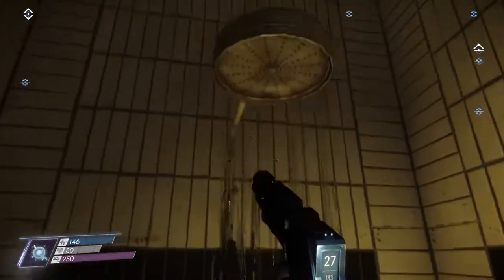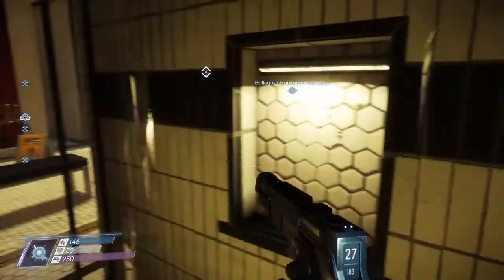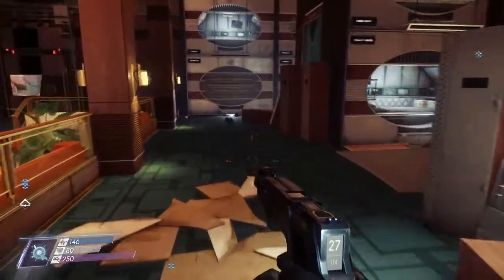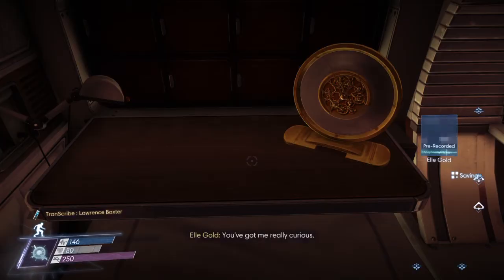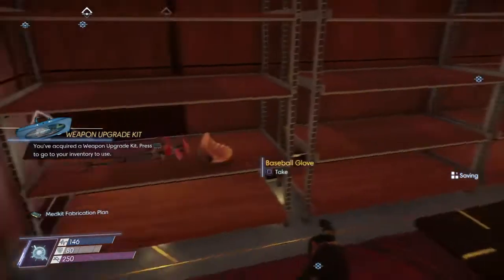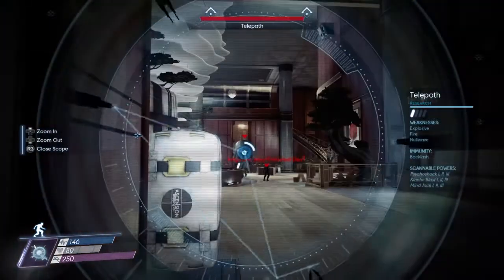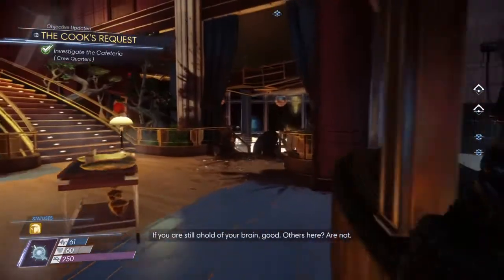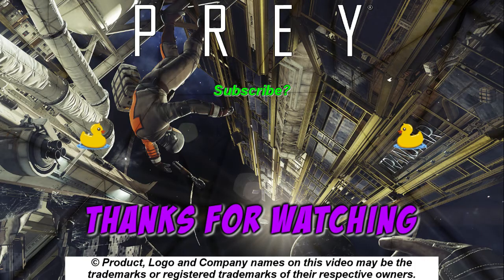Habitation Pods (Cabins B) and Cafeteria – Prey (PS4) - Gameplay #31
This is a quick video about the Habitation Pods and the Cafeteria. Prey - Let's Play / Gameplay

Farcry Primal (This is my first series)

Gamer, Geek, Nerdy and all around cool Gear and Collectables.

GAME INFORMATION:
Hostile aliens have overrun the Talos I space station and you must use mind-bending powers and unique weapons to decide the fate of humanity.  Nothing is as it seems aboard Talos I. As Morgan Yu, set out to unravel the clues you've left behind for yourself, and discover the truth about your past. What role will you play in TranStar’s plans, and the mysterious threat ravaging the station?  Orbiting the Moon, the Talos I space station symbolizes the height of private space enterprise. Explore a lavish craft designed to reflect corporate luxury of the 1960s, and navigate interconnected, non-linear pathways built to hide countless secrets.  The shadowy extraterrestrial presence infesting Talos I is a living ecology bent on annihilating its prey. It’s up to you, one of the last remaining survivors aboard the station, to end the deadly attack of these haunting predators.

Size does matter in these chairs.